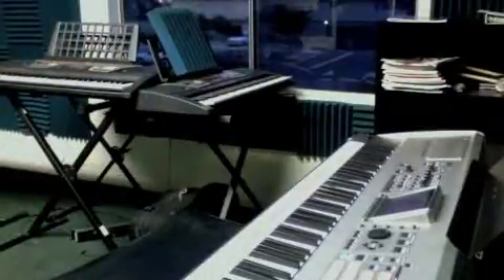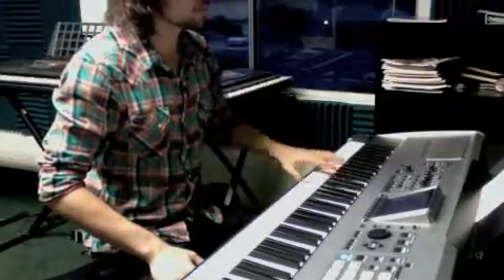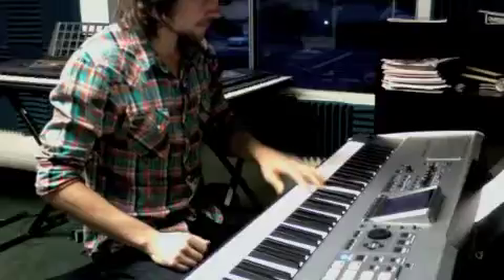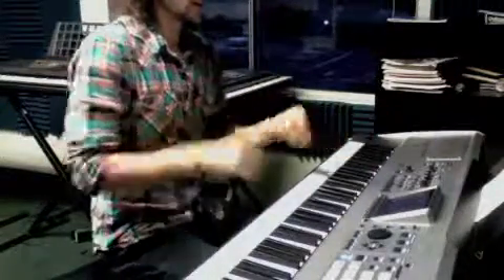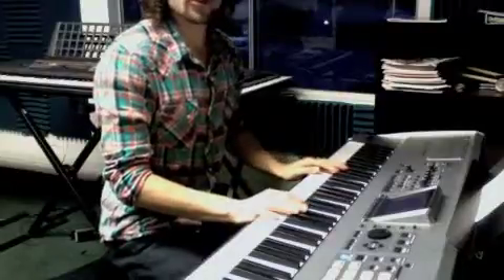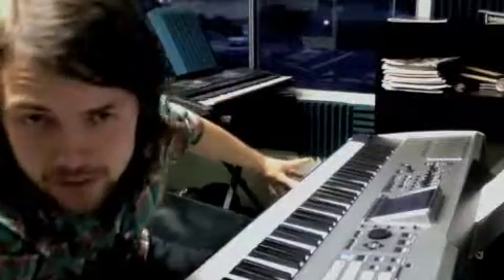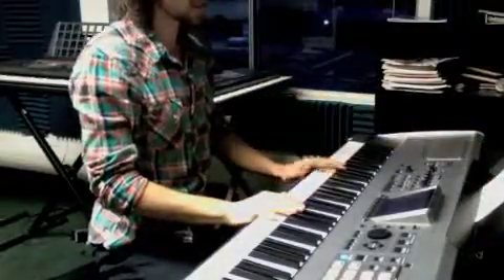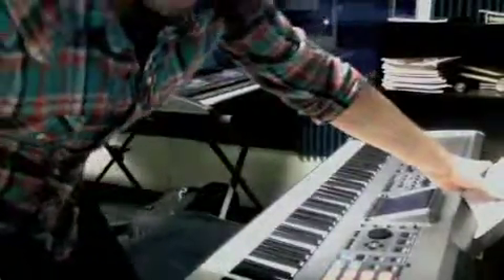HV_111010_AW_430